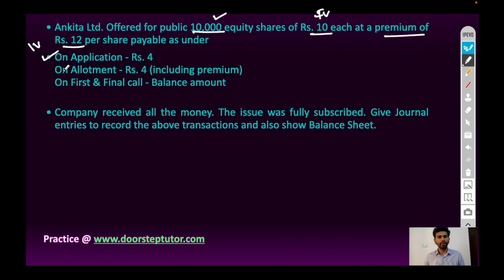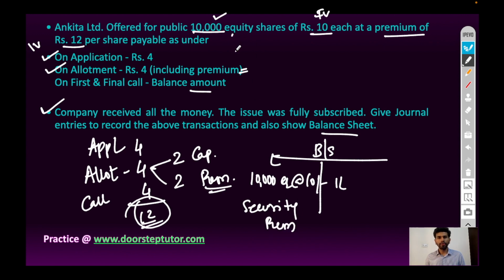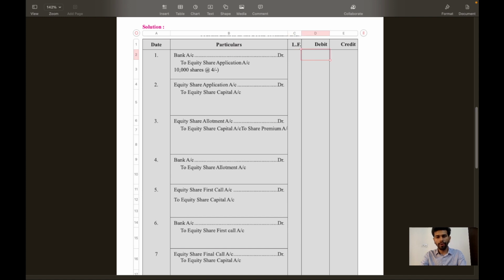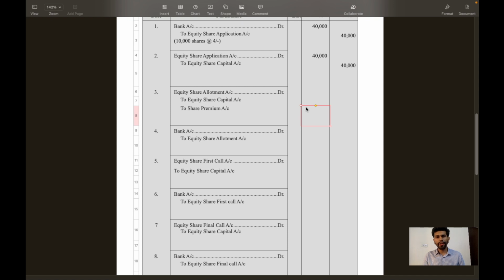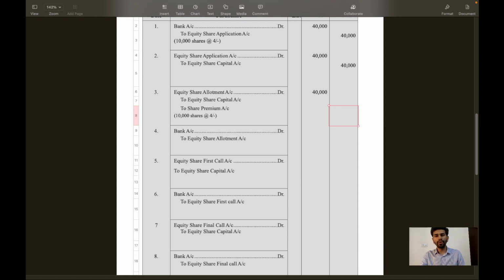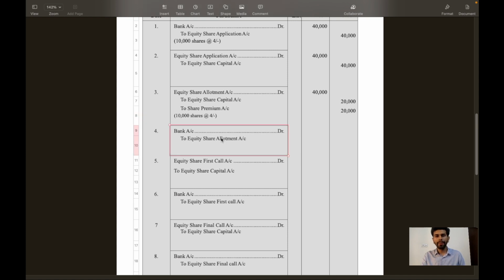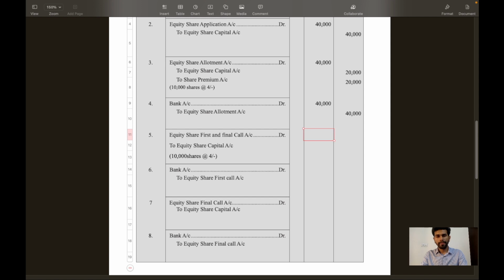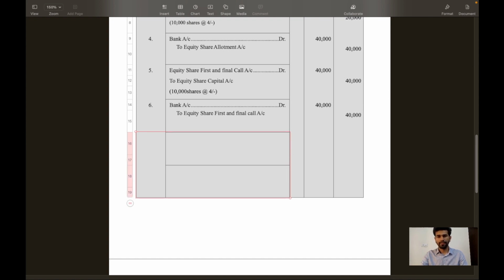Journal Entry for Transactions and Balance Sheet: Accounting Commerce Course @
Chapters:
0:00 Introduction to Share Issue Details
1:04 Preparing the Balance Sheet Structure
1:54 First Journal Entry: Share Application Money
2:46 Second Journal Entry: Transfer to Capital
3:22 Third Journal Entry: Share Allotment and Premium

How do you record corporate transactions for share issues at a premium and accurately present them in a balance sheet? This tutorial provides a practical, step-by-step walkthrough of drafting journal entries for application, allotment, and premium distribution using a practical case study. You will also learn how to record equity share capital and security premiums on the liabilities side while balancing it with cash at the bank on the asset side. This is an essential lesson for commerce, management, and CA aspirants looking to master fundamental accounting principles.